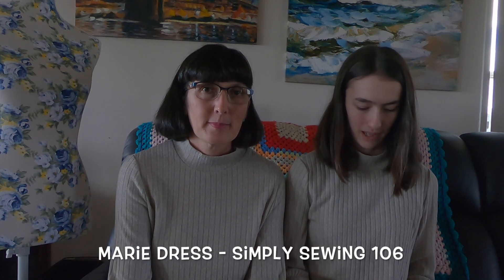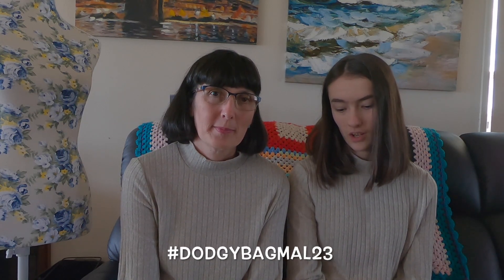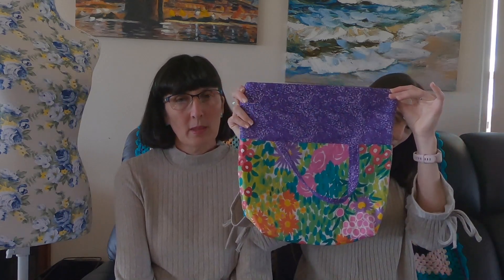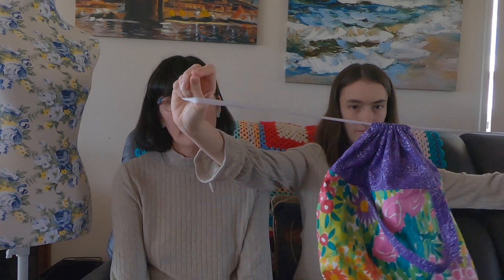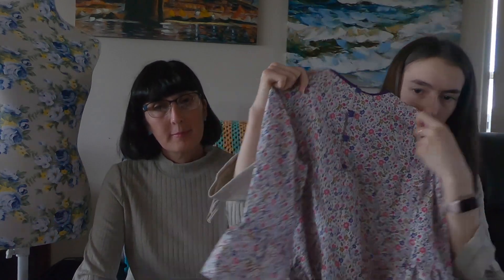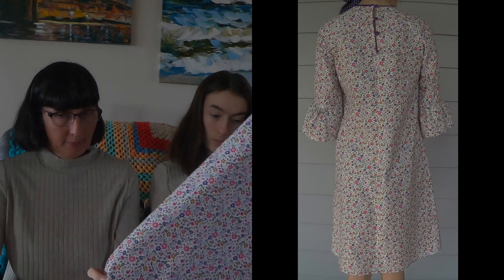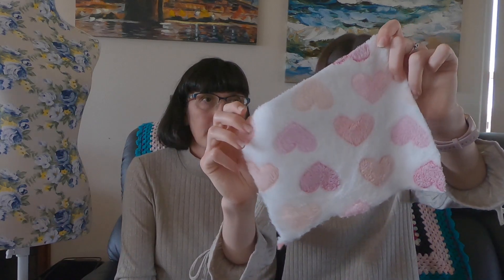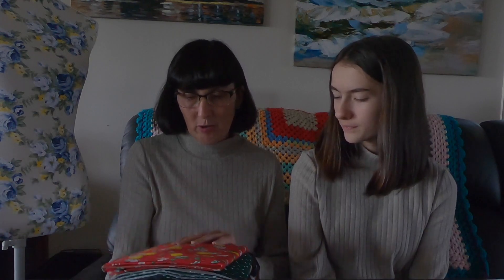Violet May Handmade May Makes & June Plans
Welcome to our latest sewing video. We are a mother and daughter team from rural Australia who love sewing and are slowly building up our handmade wardrobe. If you love crochet and knitting pop on over to our other channel, A Crafty Yarn-    / @a_crafty_yarn_

00:00 Introduction
00:17 May Makes
12:18 June Plans
17:58 Bloopers

What we have been making in May.

K8384
S8909

June Plans:
Flared Sleeve Dress x2
Simplicity 1562 (Dressing Gown)
M7975 - Twist Knit top

dodgybagmal23 hosted by @crochetluna and @starryeyesali